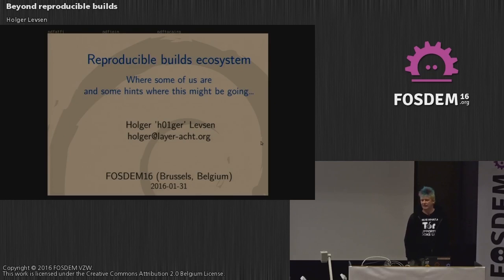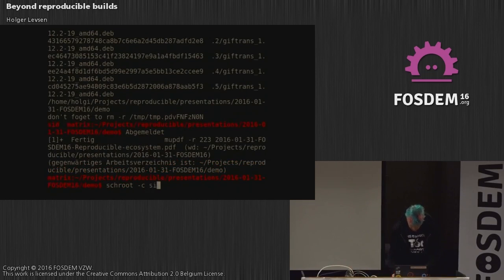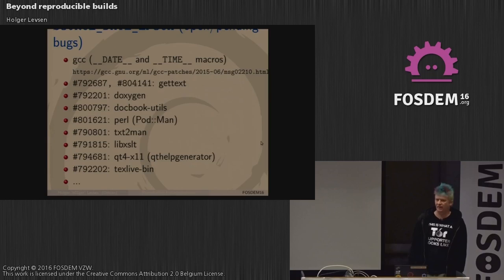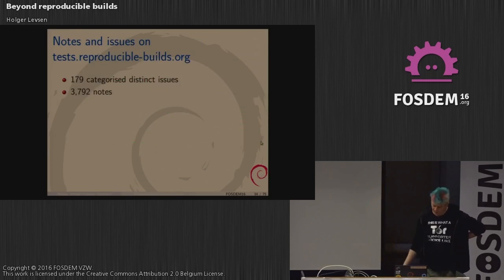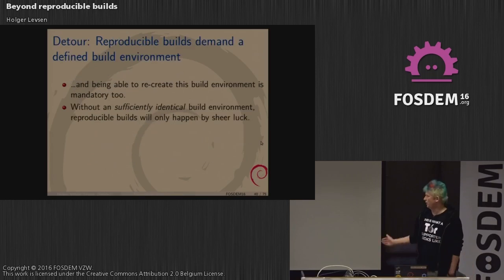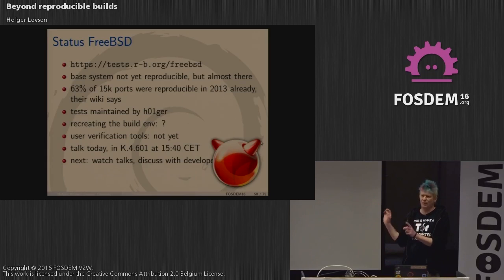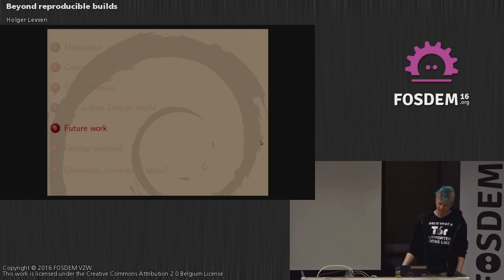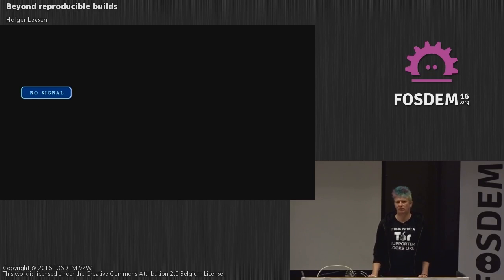FOSDEM 2016 - Janson - Beyond Reproducible Builds